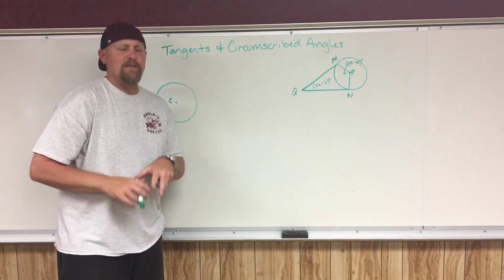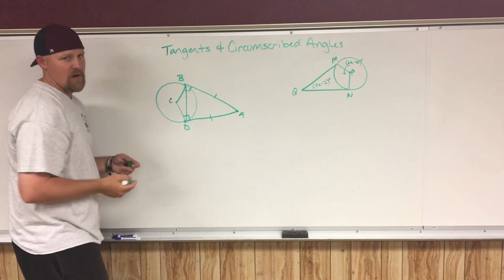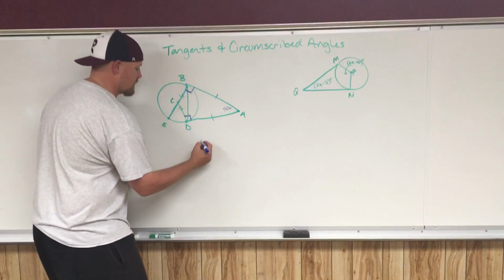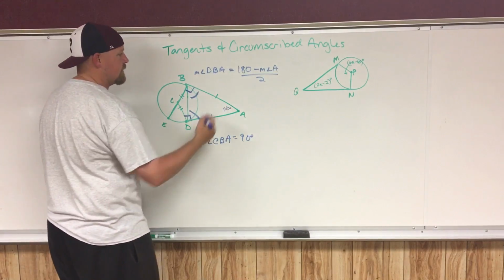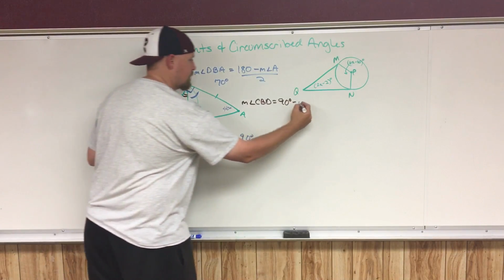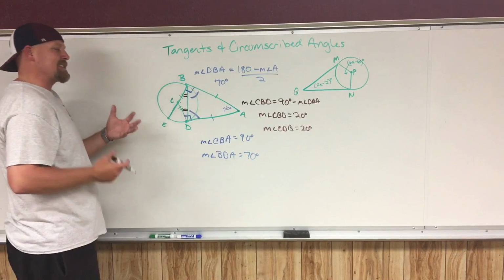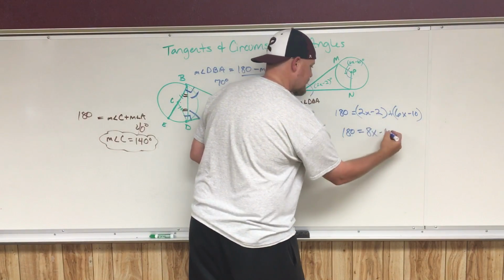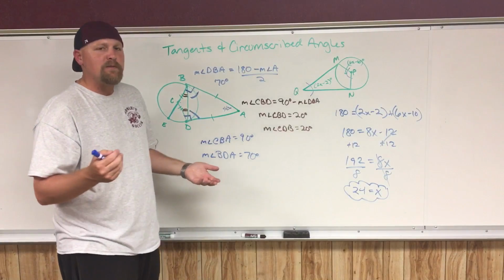Tangents & Circumscribed Angles